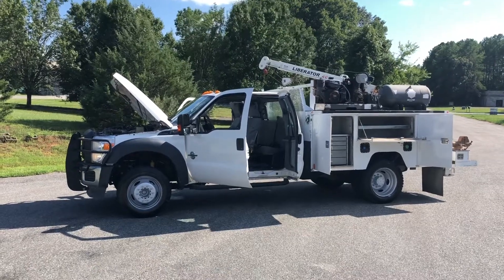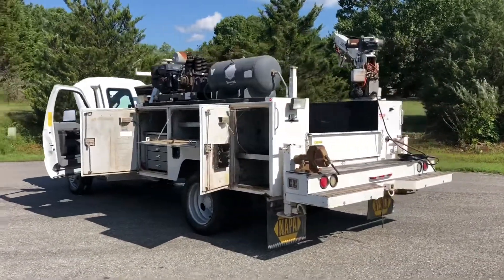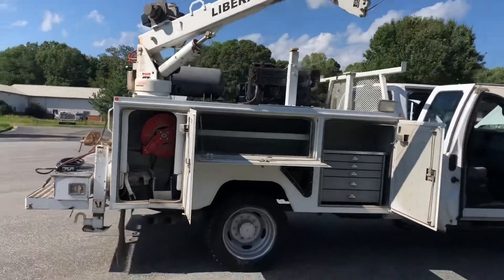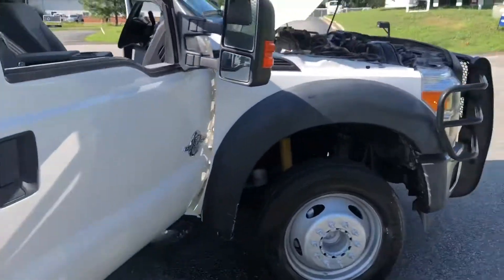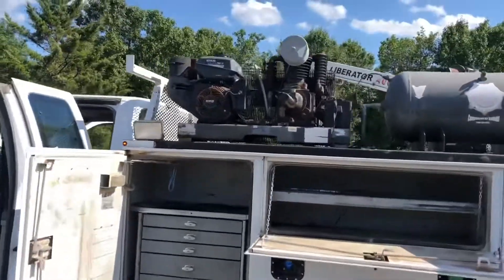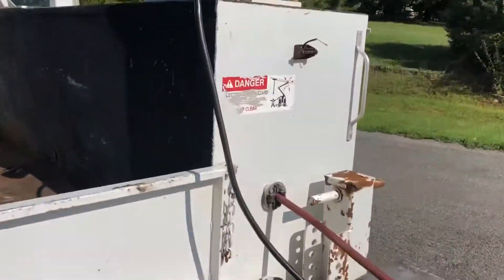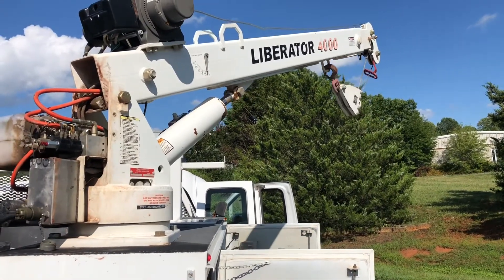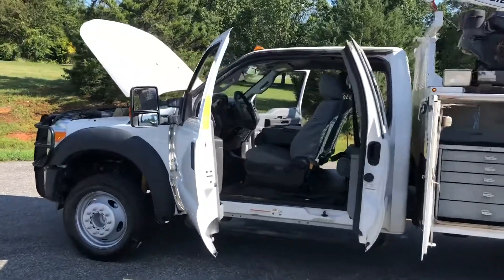2015 Ford F-450, 6.7 Diesel, RWD, Liberator 4000 Crane, ETI Service/Mechanics Body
Thanks for checking out this F-450 service truck with a 4,000# capacity Liberator crane!

6.7 diesel motor, automatic, XLT, power locks, power windows, and cruise. Ice cold AC. ETI Service body with drawer packs on driver and passenger side. Kohler powered compressor, tank, and reels. Awesome service truck ready to go to work today.

Just under 203k miles on this unit. Fully serviced, brand new turbo, brand new Ford DPF assembly, ready to work and needs NOTHING. We spent the time and money in this thing, so you don’t have to. Hop in and make some money with this mechanics service truck!

We can ship anywhere in the USA.